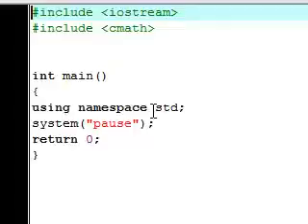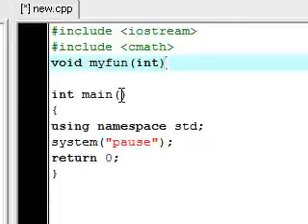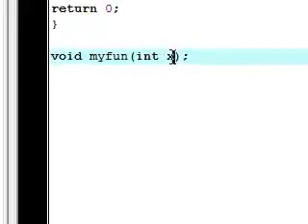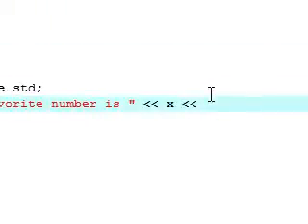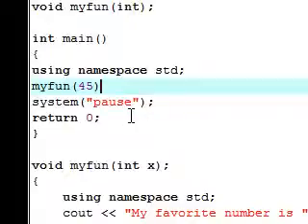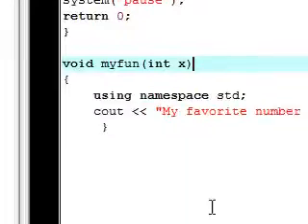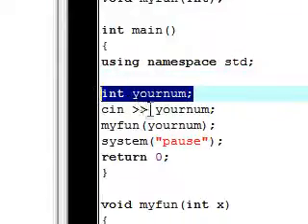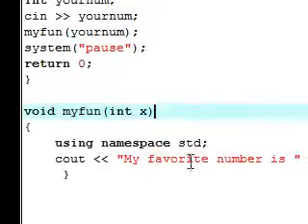C++ Tutorial 8 User Defined Functions